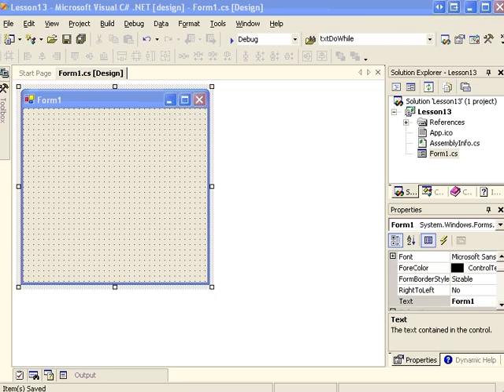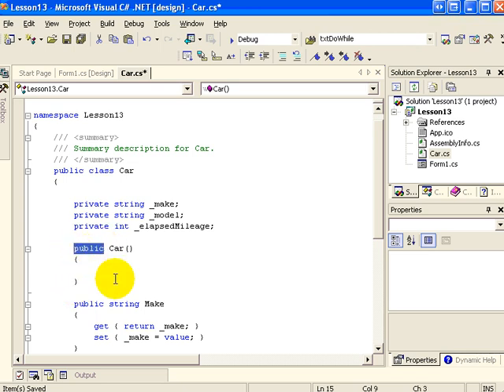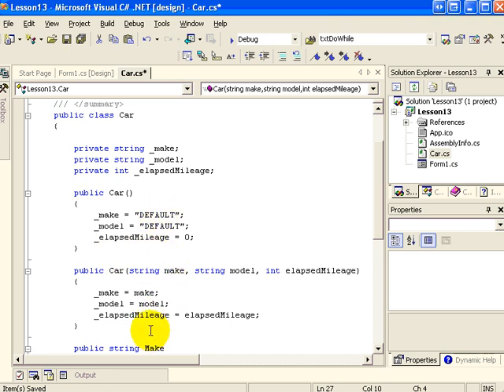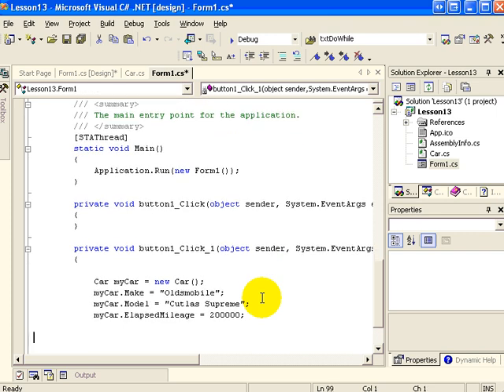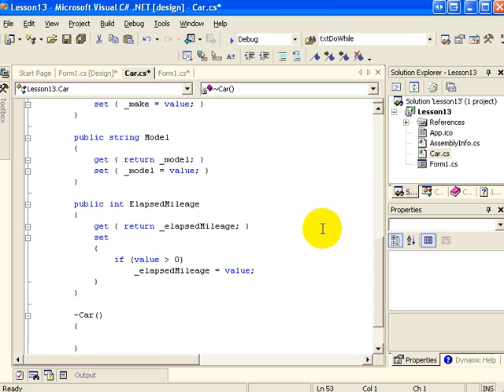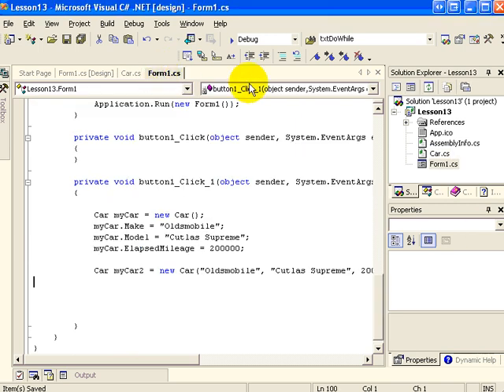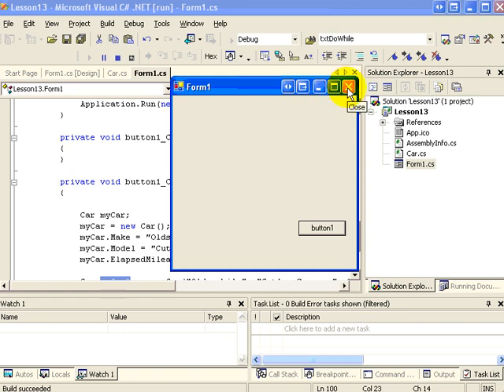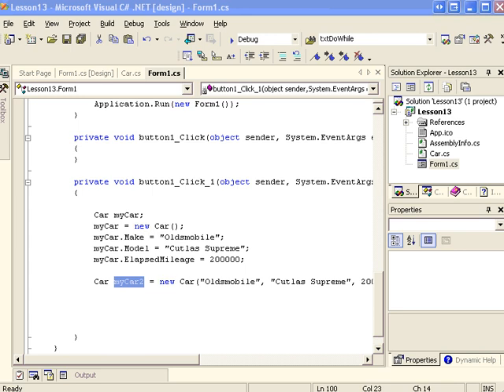How to - Object Lifetime c#